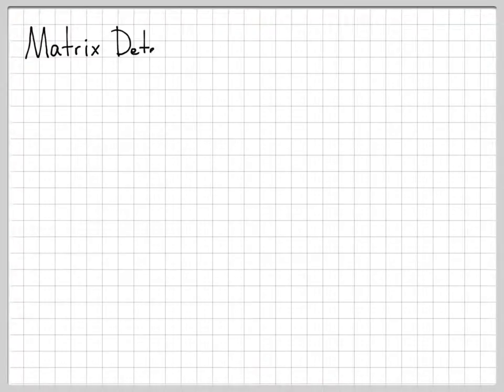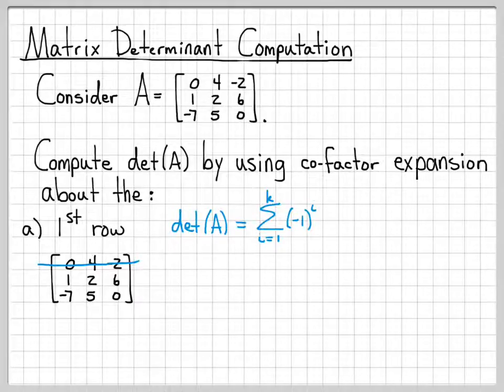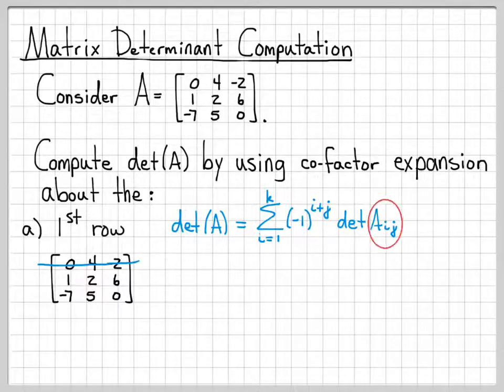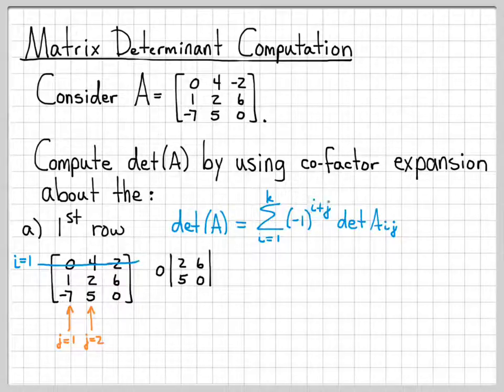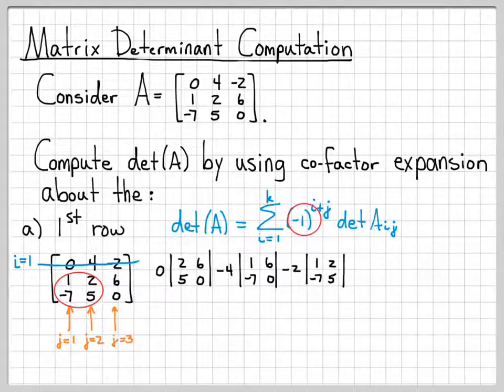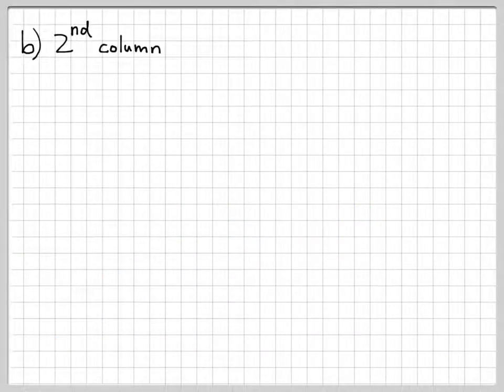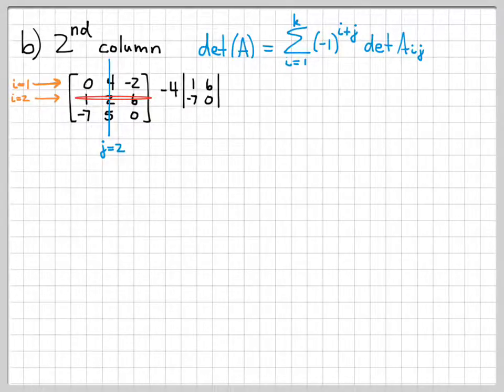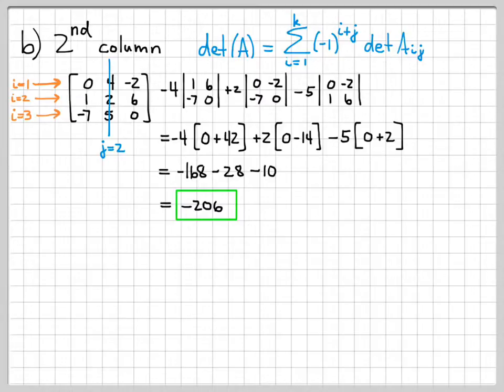Linear Algebra Example Problems - Matrix Determinant Computation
We compute the determinant of a 3x3 matrix using cofactor expansion about the first row (part a) and also the second column (part b).

We use the general co-factor expansion equation for the matrix determinant.  Since we're working with a 3x3 matrix in this example, the equations says our determinant can be written as a linear combination of weighted 2x2 determinants.

The matrix determinant computation will be the same, regardless of the row or column chosen for the expansion.  However, the computation can be sometimes be simplified by choosing a "nice" row or column.  Often, the row or column with the most zeros is chosen since this eliminates many of the required computations (i.e. they're just zero).  One just needs to be careful to make sure the alternate signs correctly by carefully evaluating the (-1)^(i+j) term within the determinant equation.